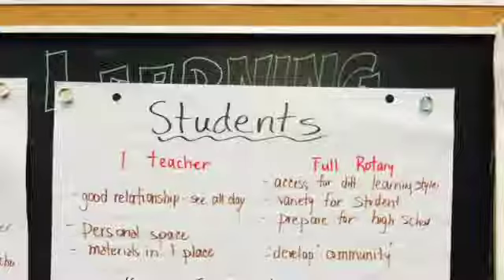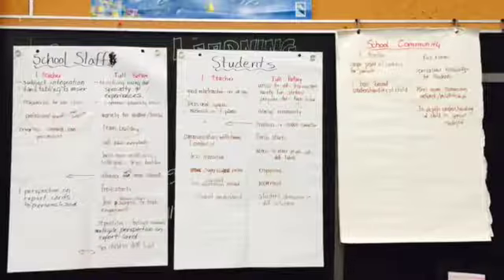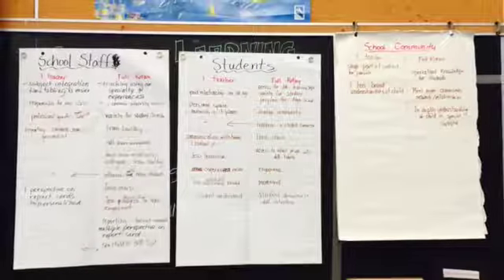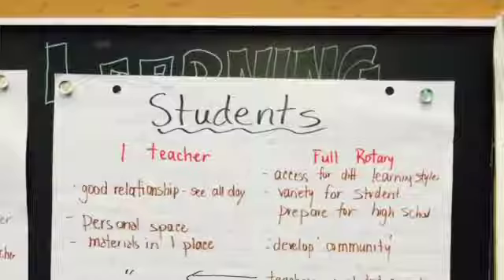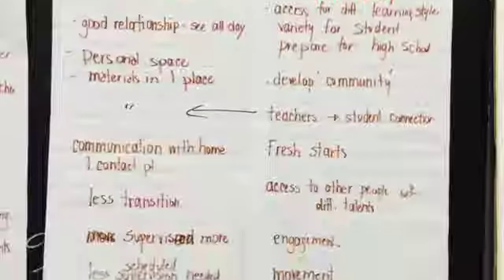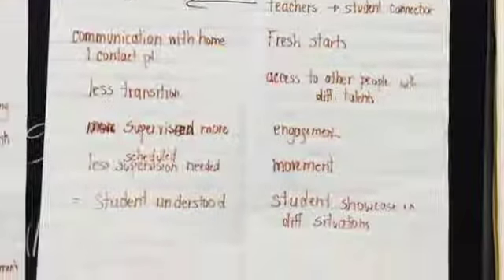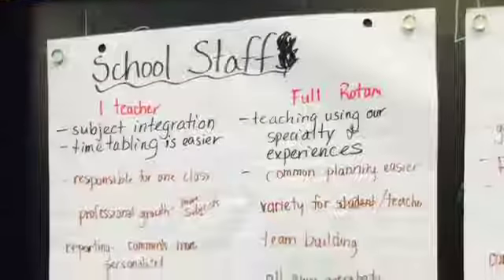Applying Integrative Thinking with Principal Audrey Hensen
📍 *Land Acknowledgement*
We acknowledge that we are being hosted on distinct and diverse traditional territories of the First Nations and Métis where we live. At I-Think we are on lands that are governed by the Dish with One Spoon Wampum Belt Covenant. The idea is that we all can peacefully live together in sharing this one dish, this land and all that it provides, so long as we each are mindful of only taking what we need. We also recognize the enduring presence of all First Nations, Métis and the Inuit peoples.
Learn more about the land you live on, visit Whose Land